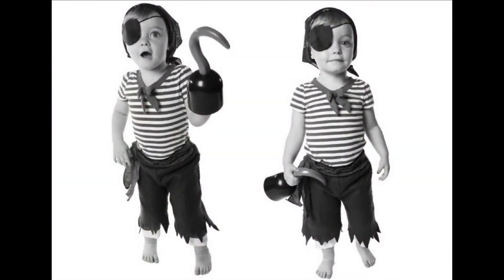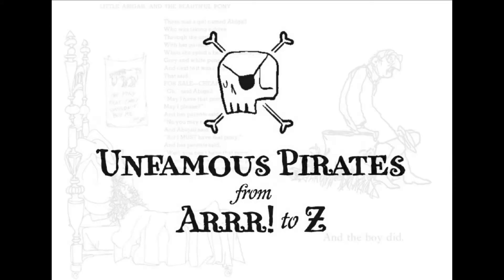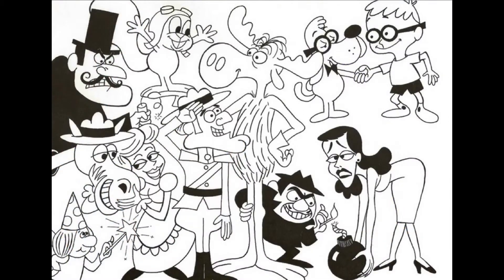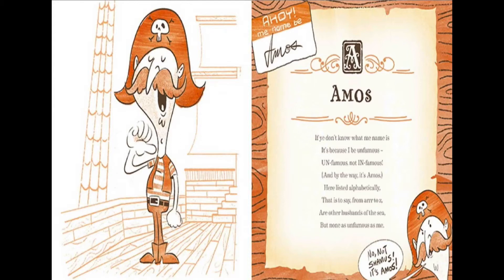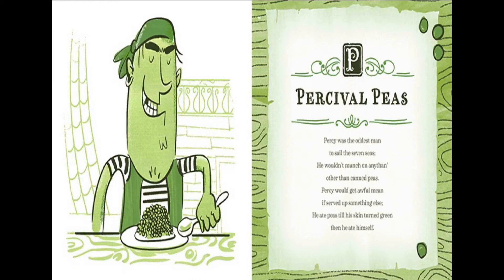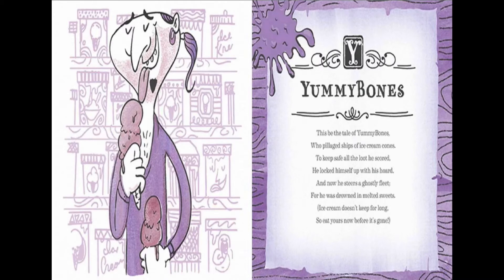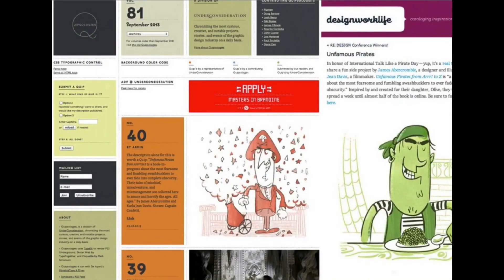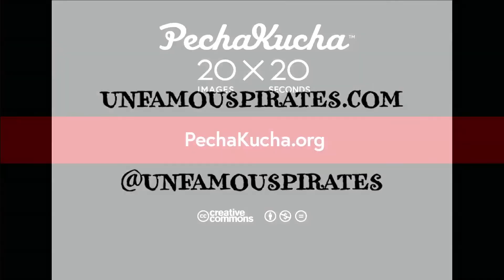Unfamous Pirates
by Karla Davis and James Abercrombie

Karla Davis and James Abercrombie have a daughter who loves books and pirates. So they did the only logical thing, they made a book about pirates. In this presentation they talk about how they got their inspiration for the content of the book and then share a few of the poems they made for it.

"Presentation of the Day" on January 29, 2014.

PechaKucha Night, now in over 750 cities, was devised in Tokyo in February 2003 Astrid Klein and Mark Dytham (Klein Dytham architecture) as an event for young designers to meet, network, and show their work in public.